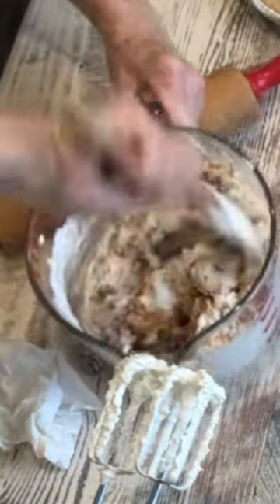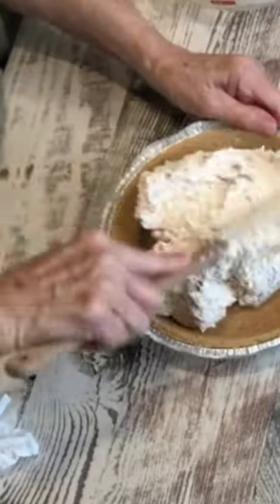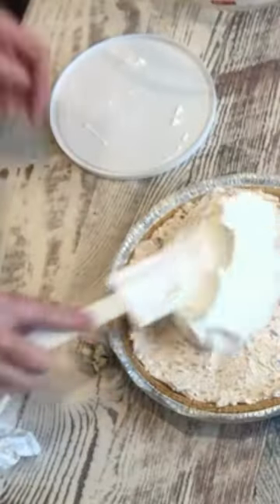No-Bake Butterfinger Pie | Easy Dessert Recipe | YouTube Shorts | 1-minute recipe video